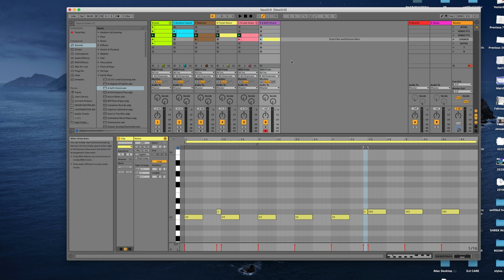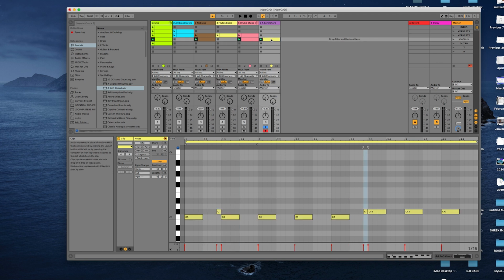ABLETON LIVE LESSON: ADDING VERSES, CHORUS INTRO & OUTRO